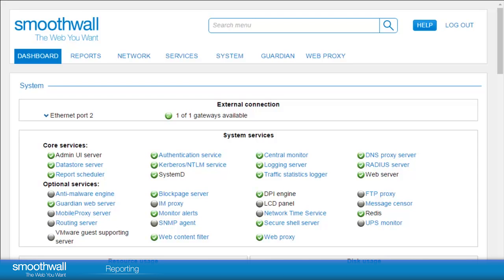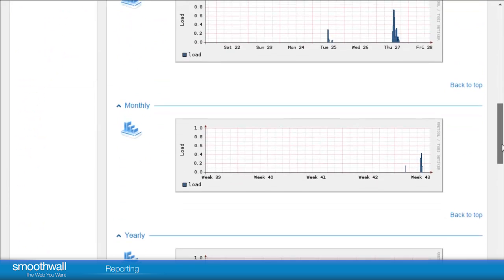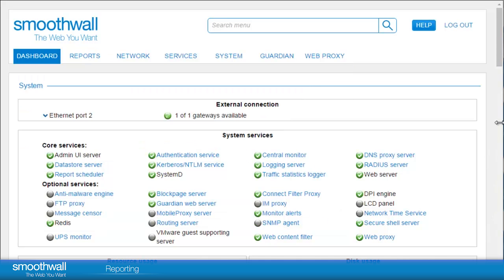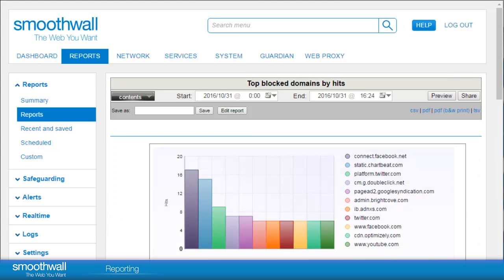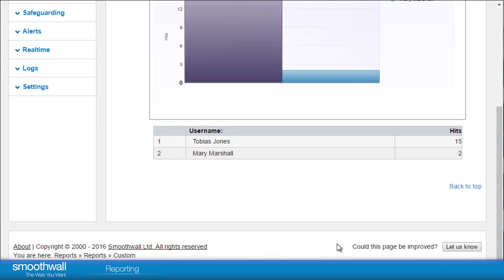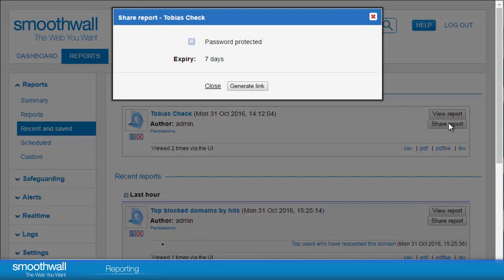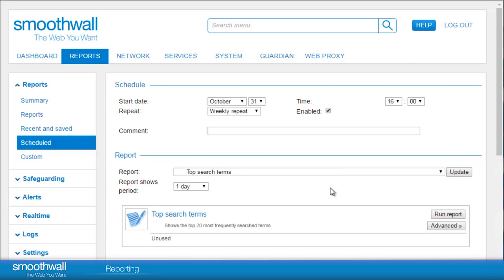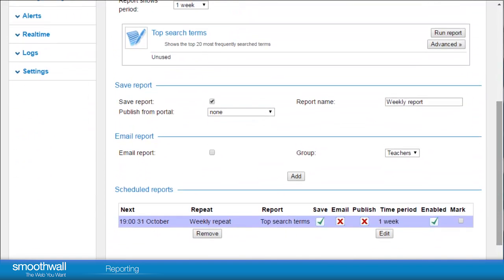Reporting | Operations | Smoothwall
An introduction to the powerful Smoothwall reporting system including report sharing